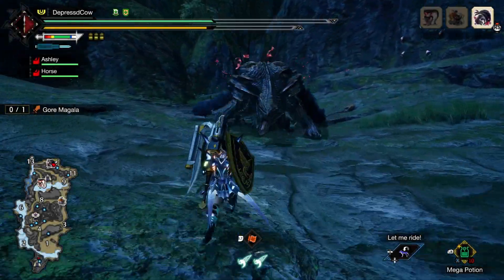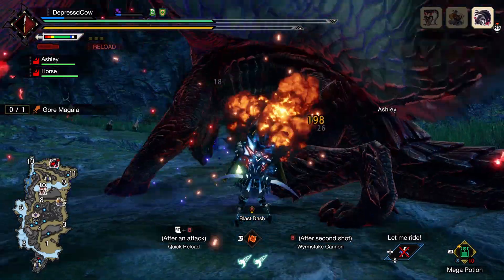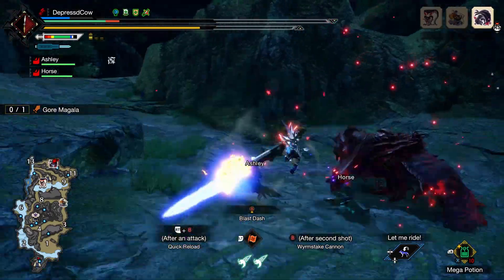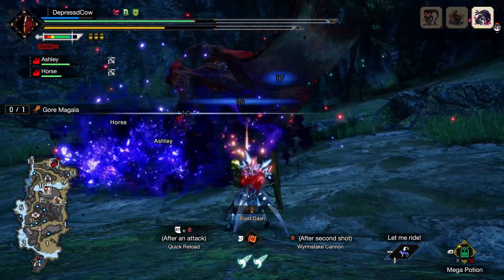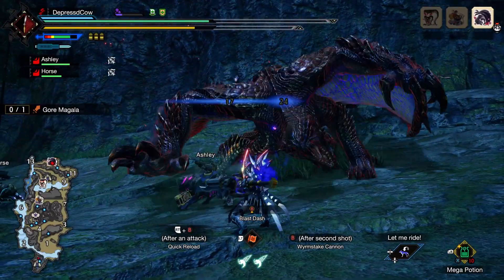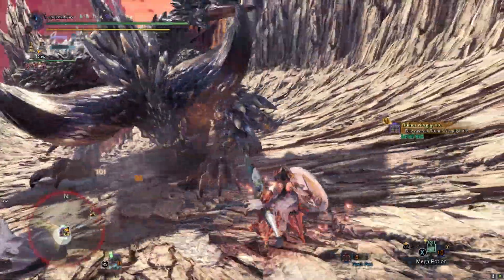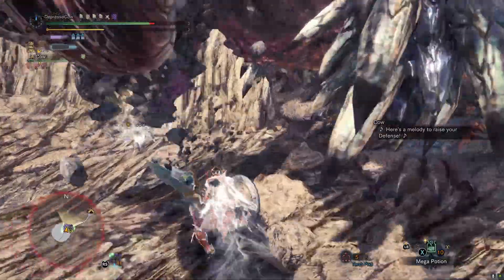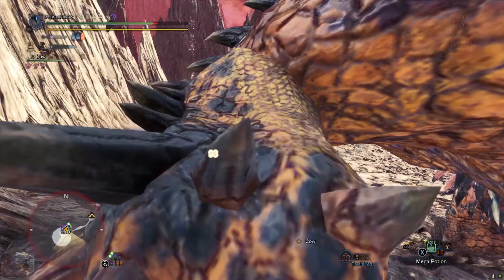Trying Gunlance In Both MHW and MHR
this surprised me.